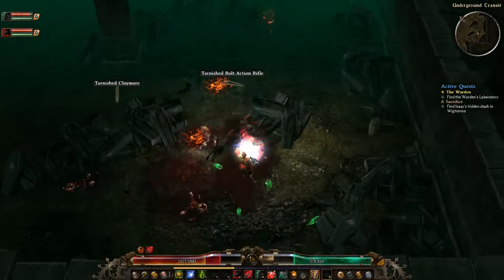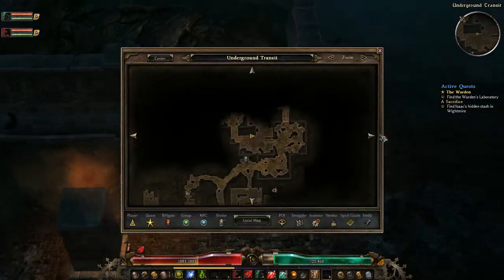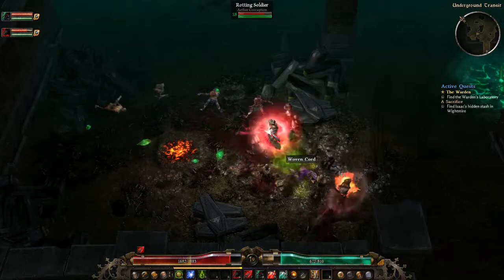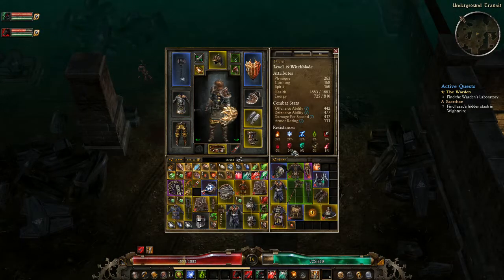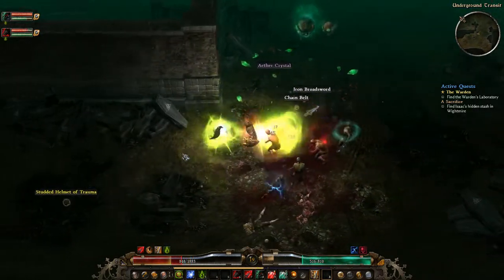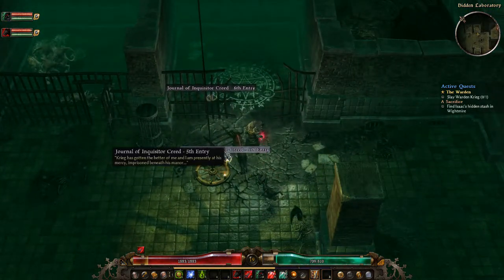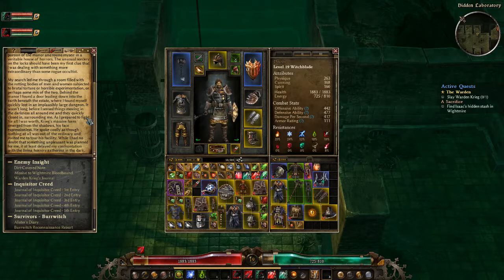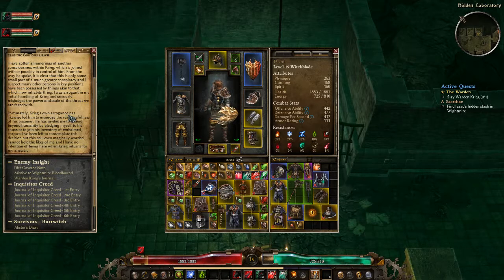Grim Dawn part 21 - Grim Lab